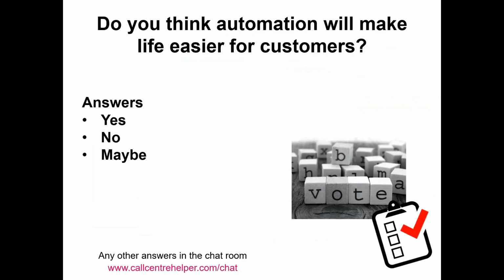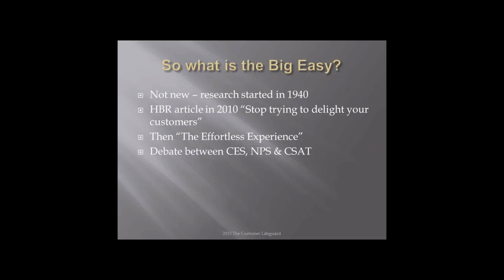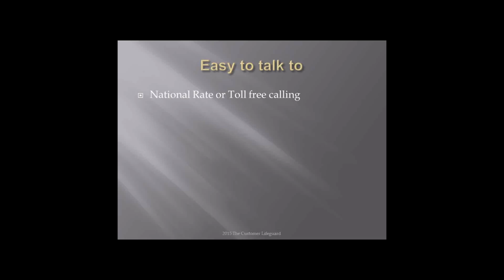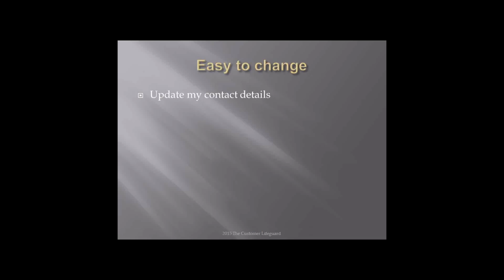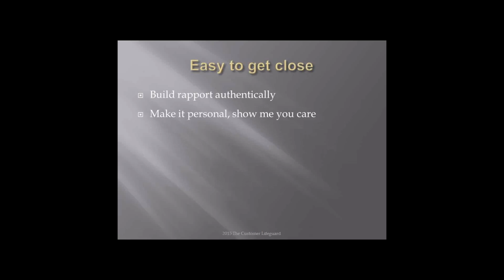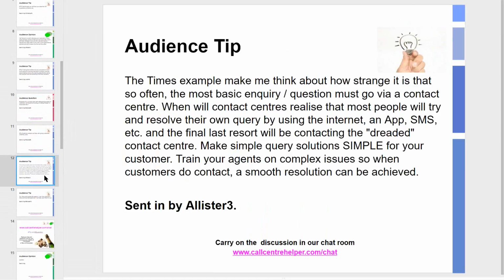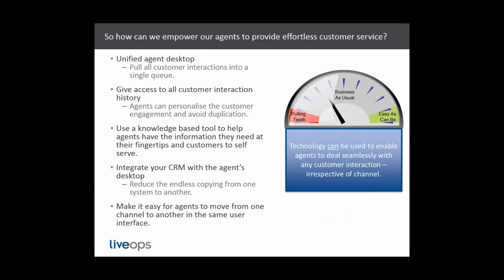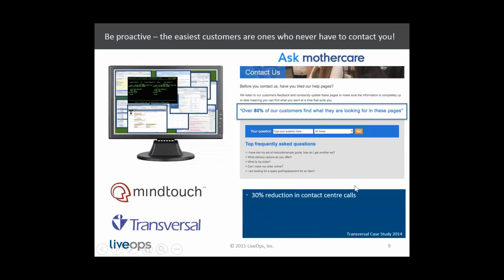Call Centre Helper: Webinar Replay - Making Customers Lives Easier